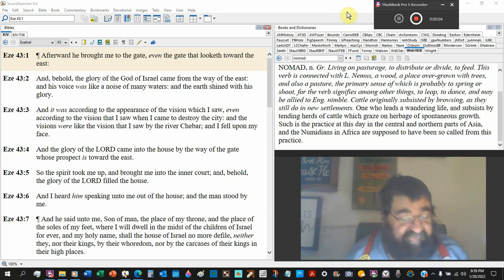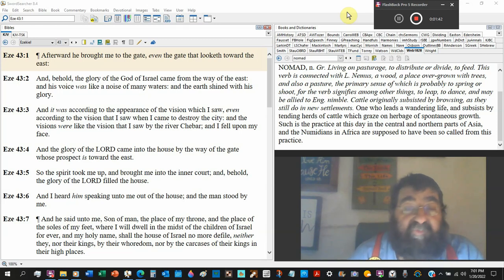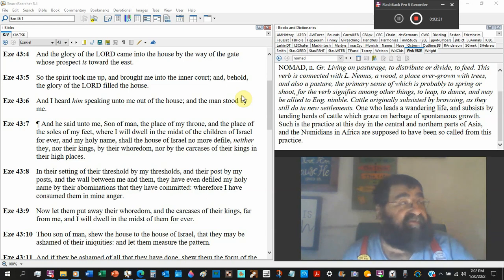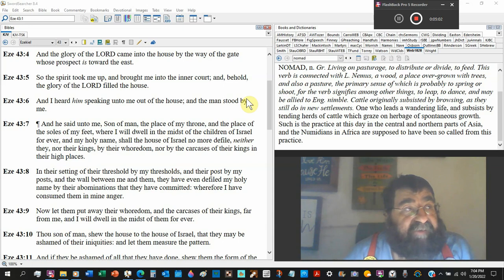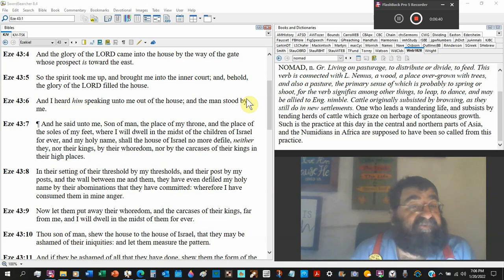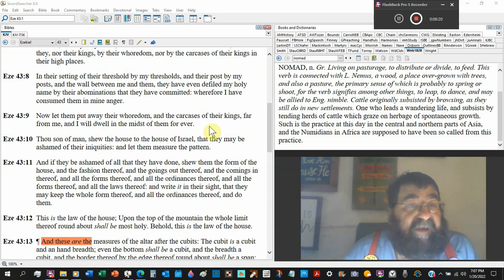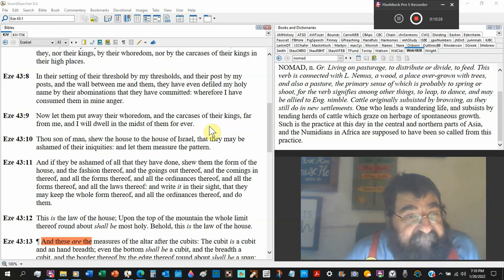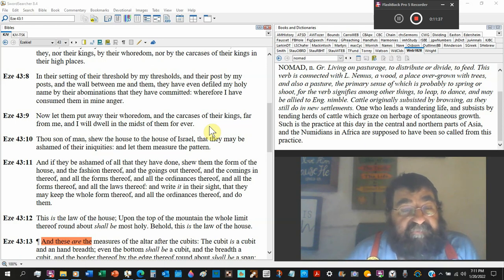And His Voice Was Like A Noise Of Many Waters Ezekiel 43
The LORD enters the house. The future temple and no Pharisees or Sadducees trouble Him. God in the midst of Israel, forever.